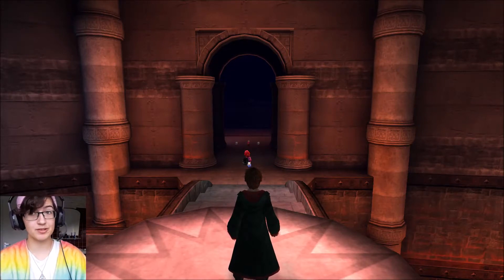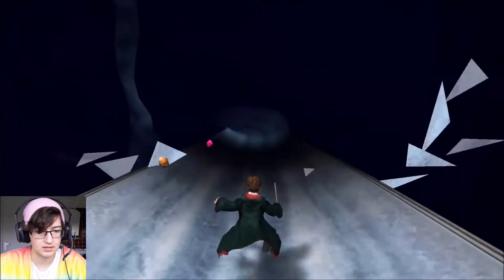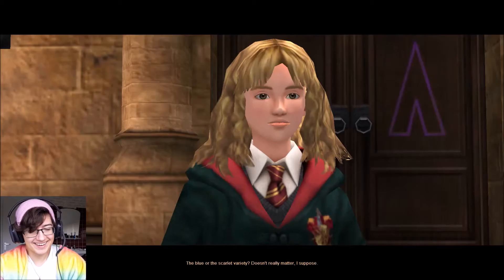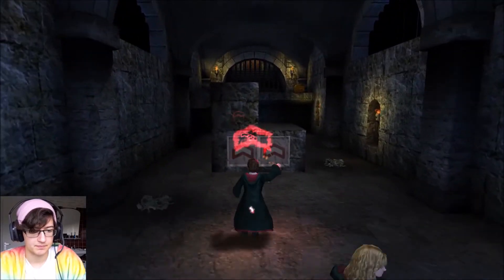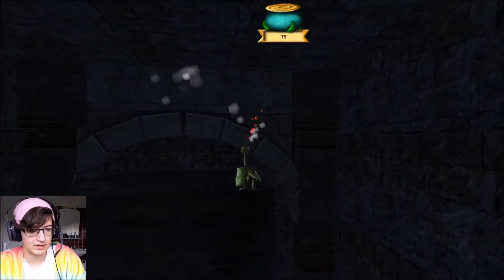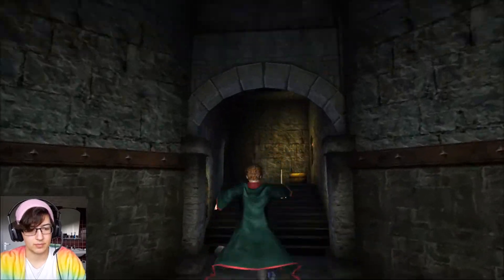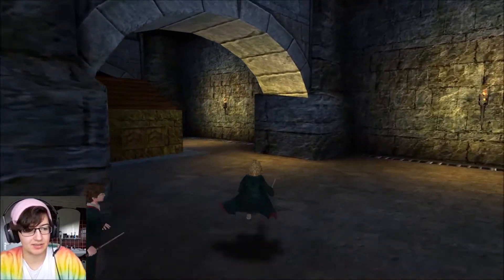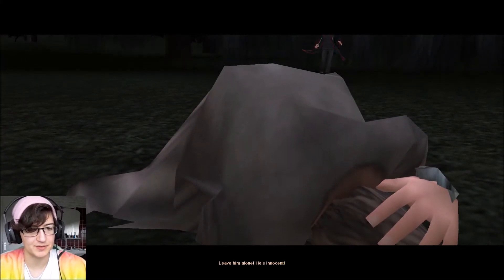Spooky Scary Skeletons | Harry Potter and the Prisoner of Azkaban #7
Today it's time to finish charms class and go on an adventure afterwards!